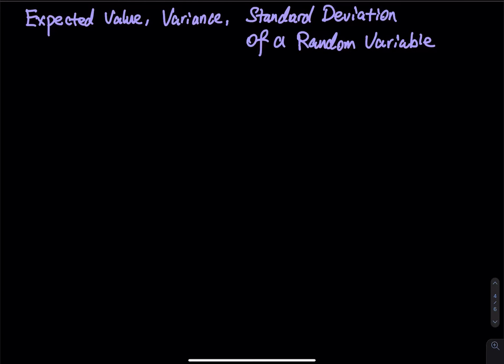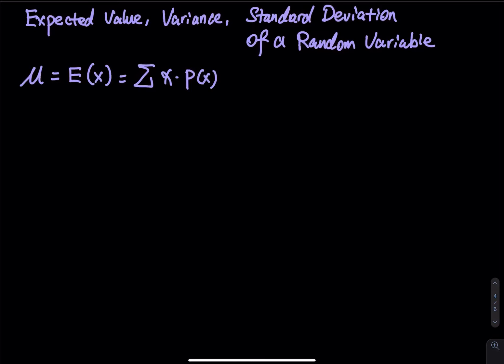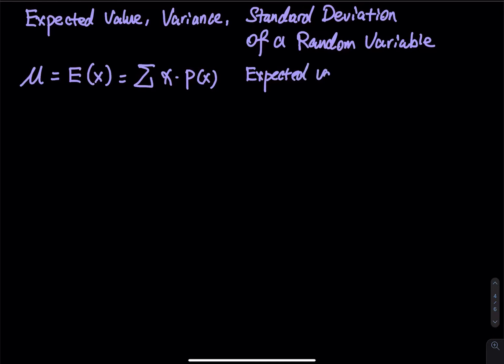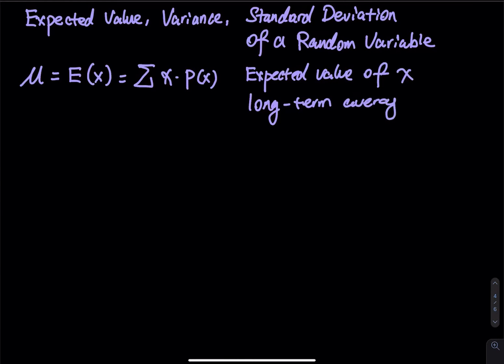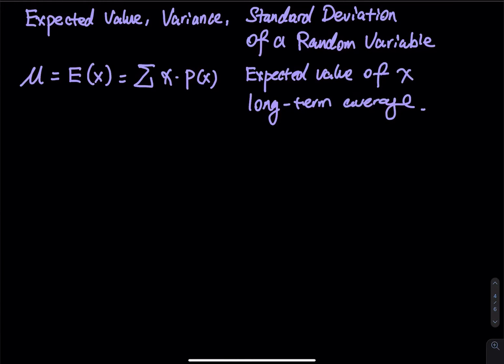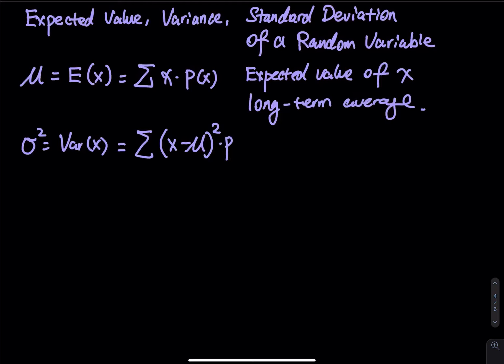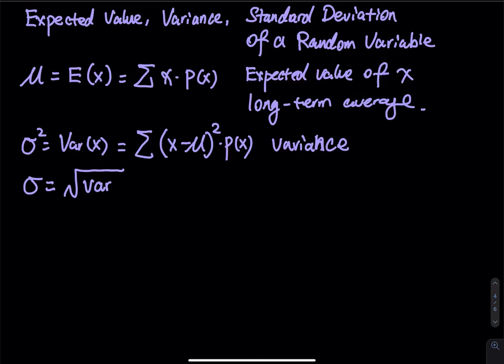4.1 Part 5/8: Expected Value, Variance, Standard Deviation of a Discrete Random Variable | Stats